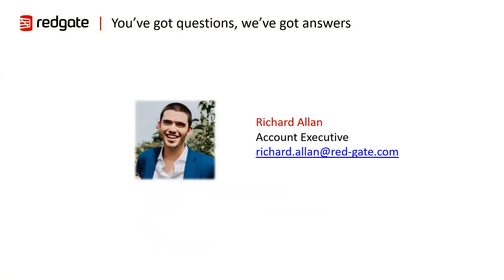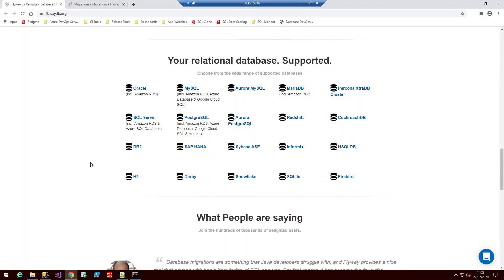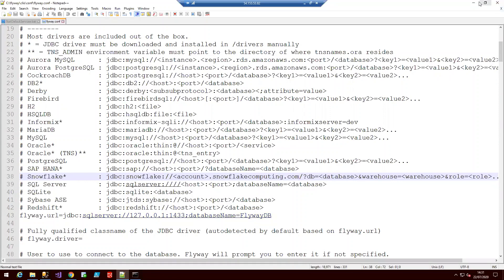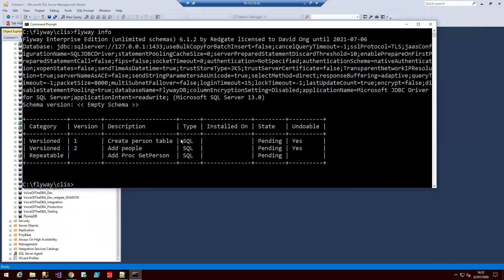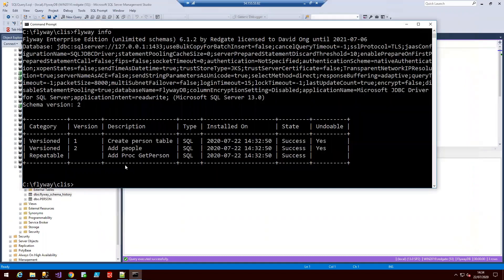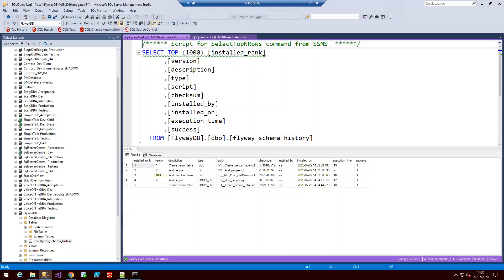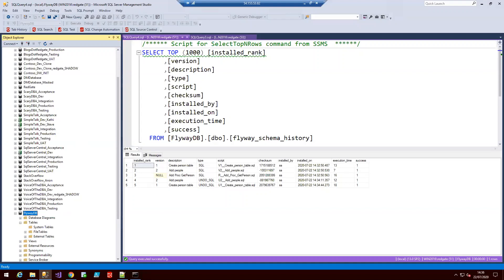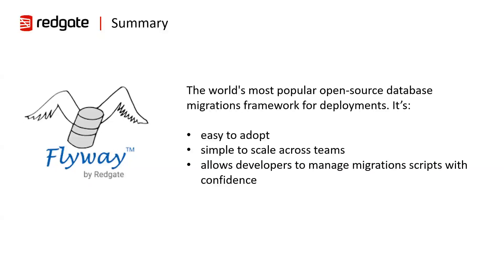Solution Overview: Introduction to Flyway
In this video, Redgate's Richard Allan gives us a quick look and introduction to Flyway - Redgate's latest cross db offering for implementing DevOps! Rich users a worked example with MS SQL Server to highlight the main features of Flyway, and why they're useful.